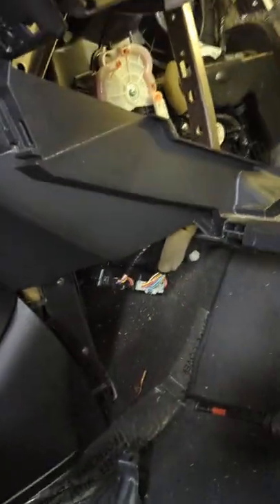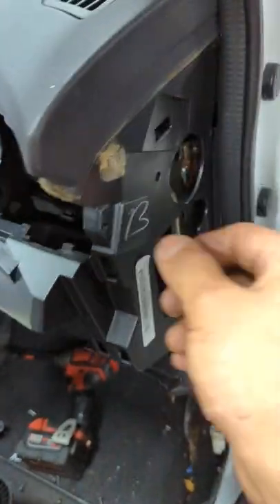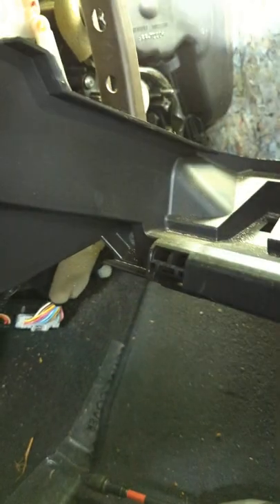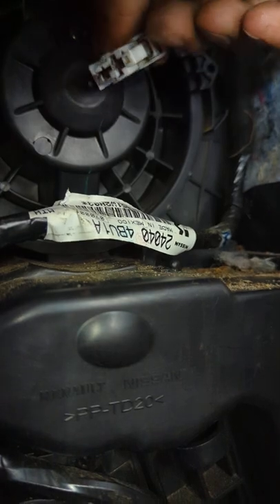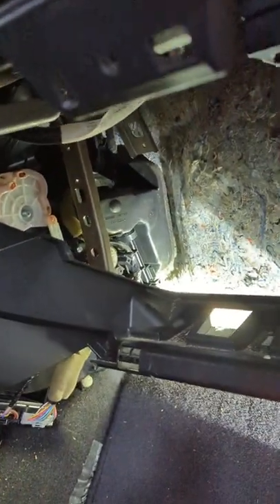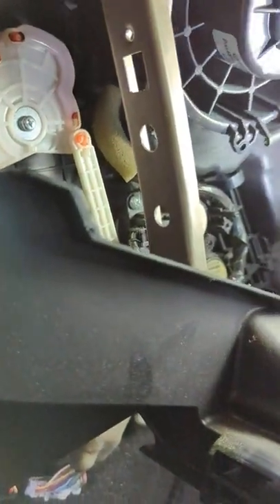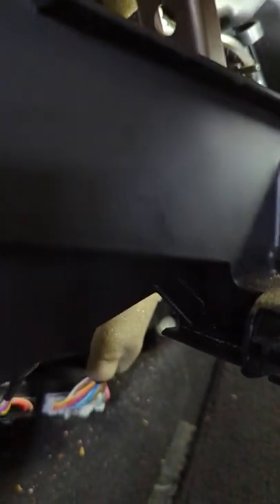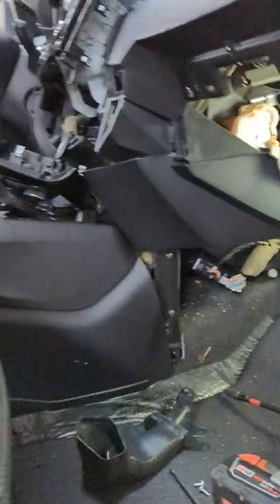Nissan rogue blower motor replacement.